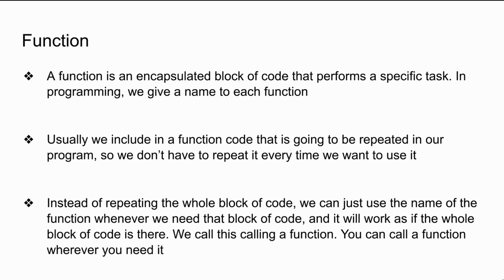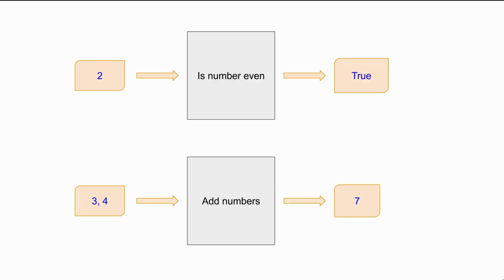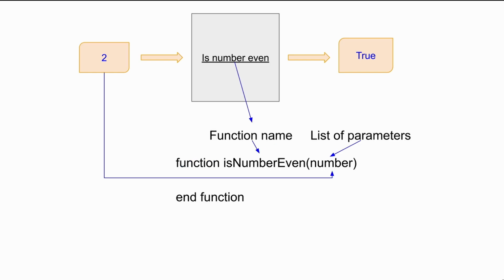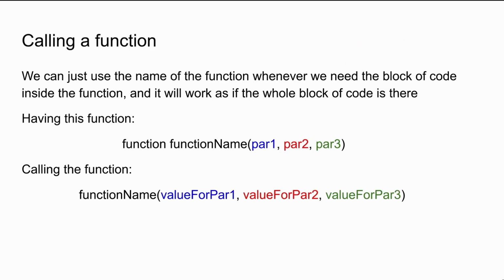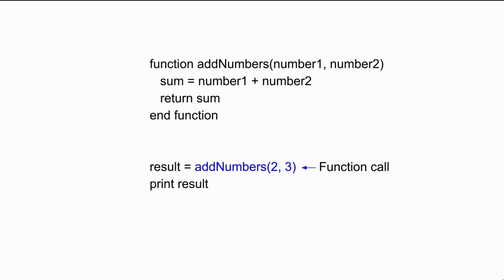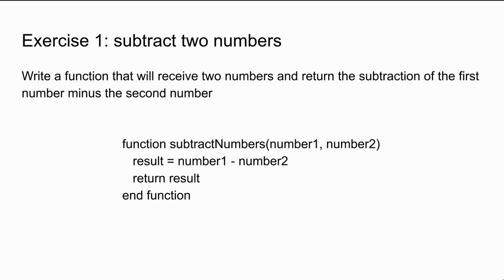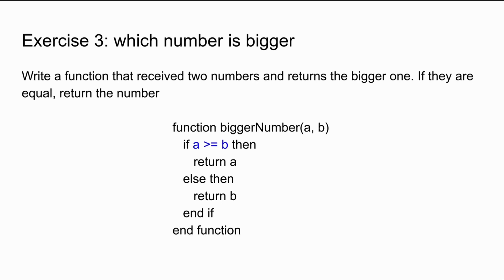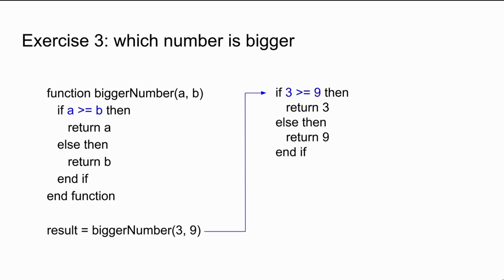06 Functions in programming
Welcome back to the Introduction to Programming course using pseudocode!

In this video we will learn about functions.

In this video we will cover:
- What are functions in programming
- Enter parameter and output parameters

Timestamps:
0:00 Introduction to the lesson
0:10 Functions
0:51 Boxes as functions
2:21 Is number even function
3:23 Add numbers function
3:56 Calling a function
5:32 Functions without return
6:01 Exercise 1: subtract two numbers
6:44 Exercise 2: calling the function
7:20 Exercise 3: which number is bigger
8:58 End of the lesson